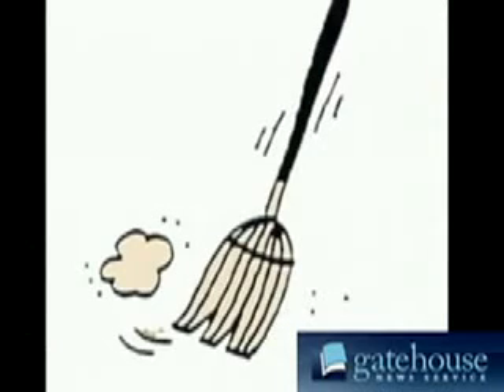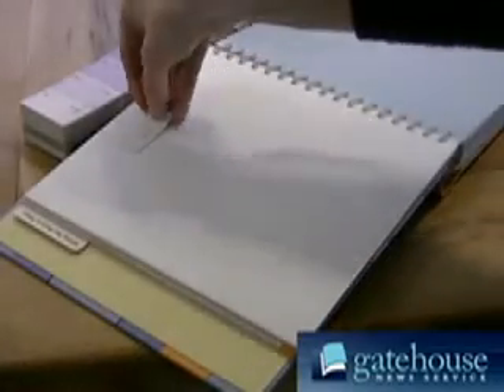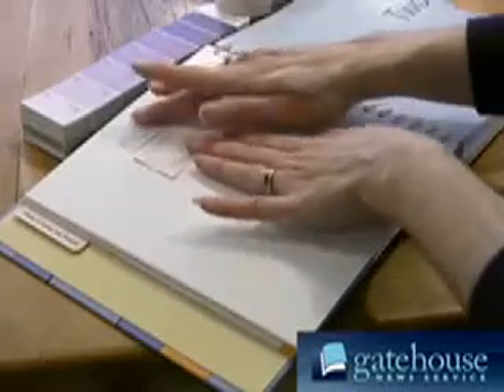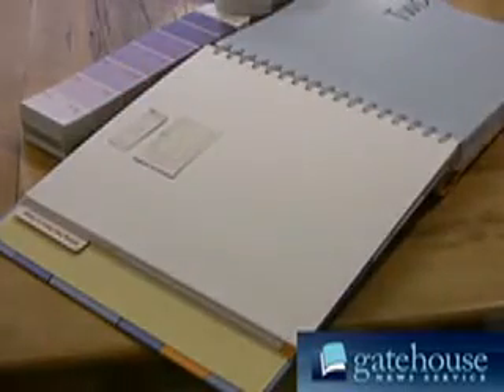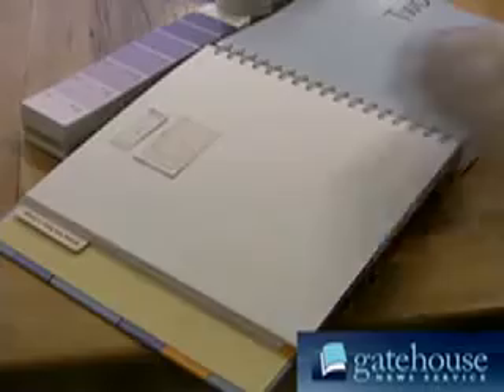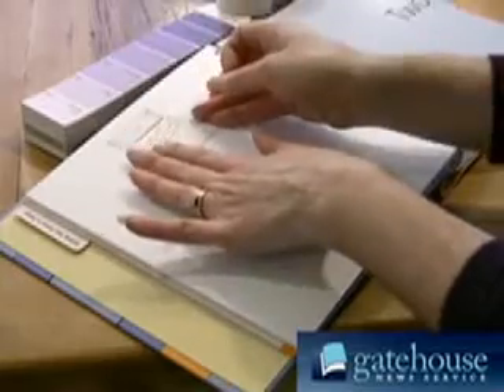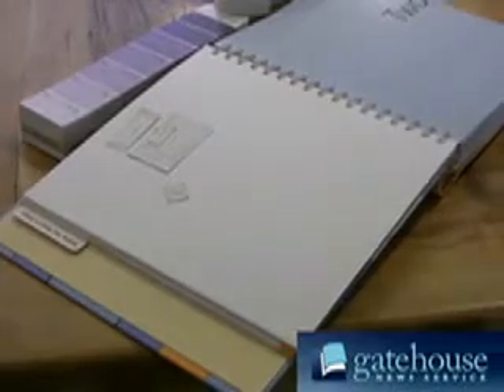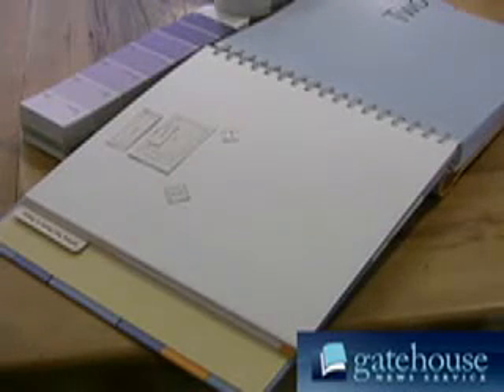Home & Garden: Decorating Disaster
Cindy Bailen talks about overcoming decorating disasters.